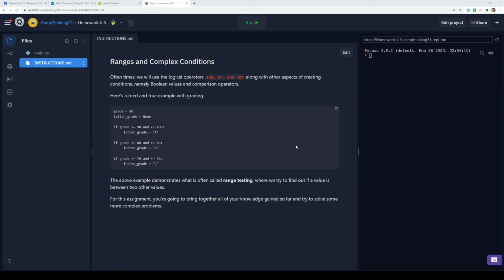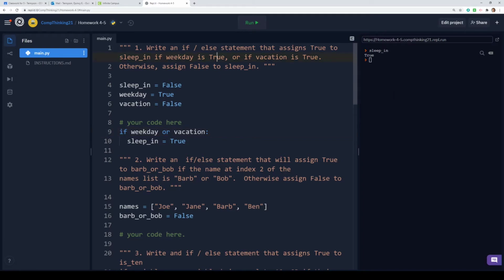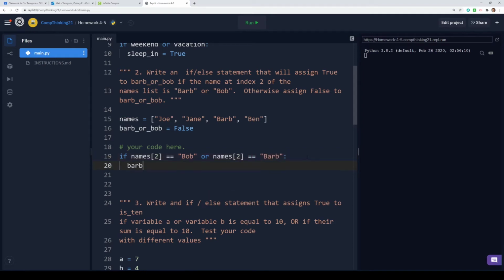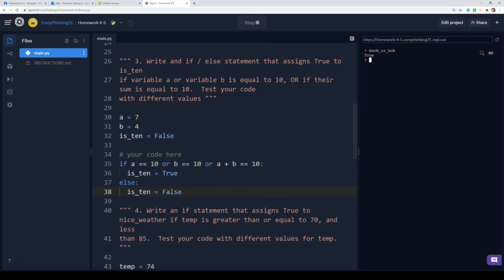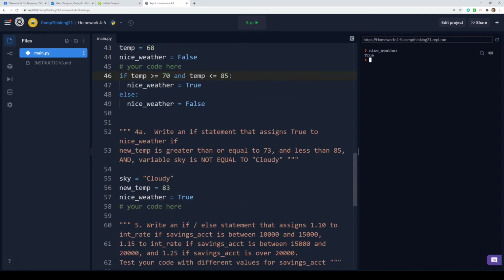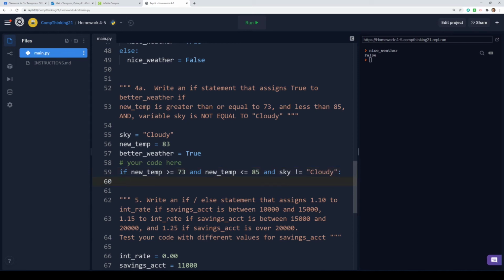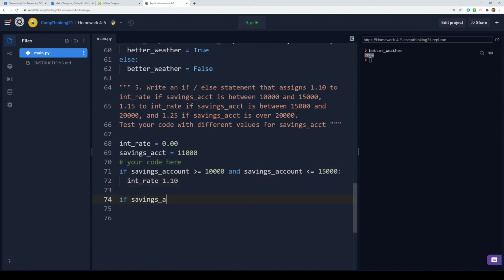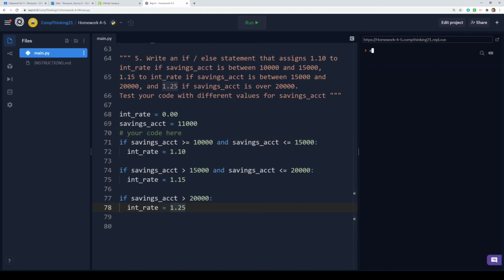Homework 4 Review - 5